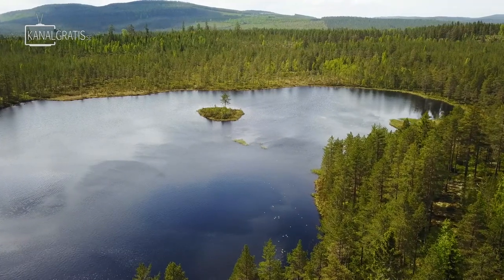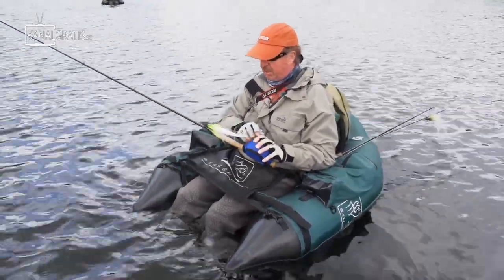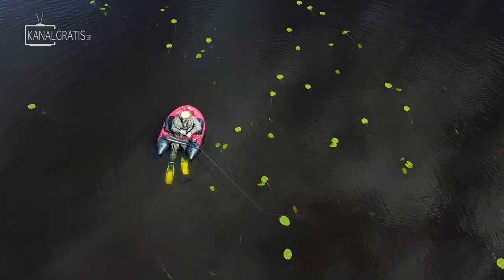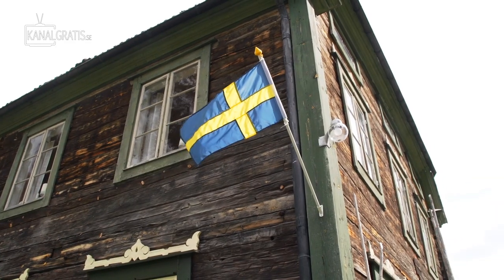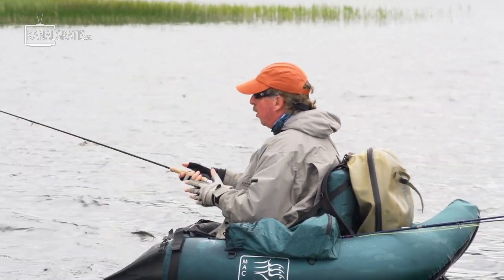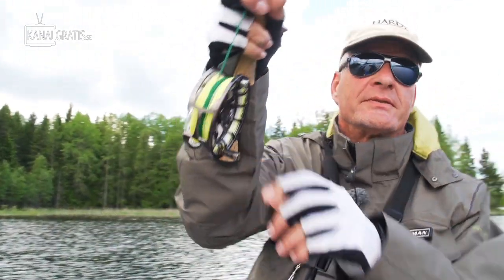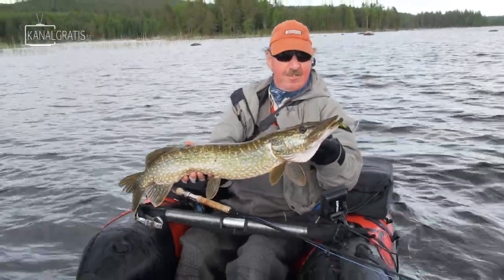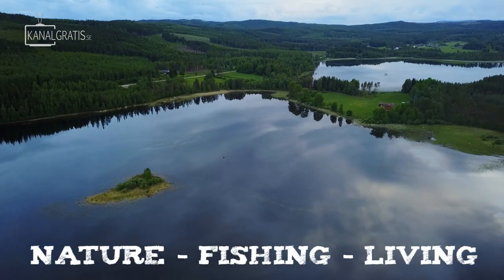Fishing in the Middle of Sweden - Belly Boat Fishing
In this episode, you get to follow when two Dutch guests visits the silent, virgin area of "Fishing in the Middle of Sweden" to fly fish for big pikes with belly boat.

The guests are Rudy van Duijnhoven and his fishing friend Leon Godijk. During some days, they visit two different guides in the middle of Sweden. Tag along and see what Sweden has to offer during the summer!